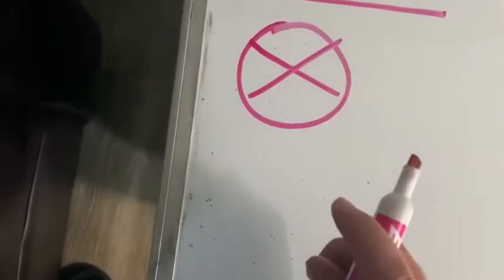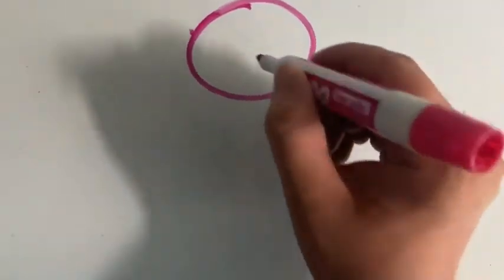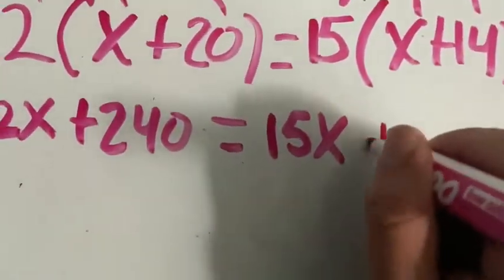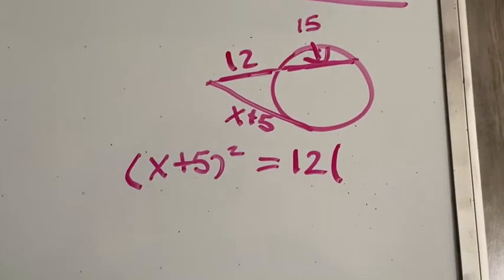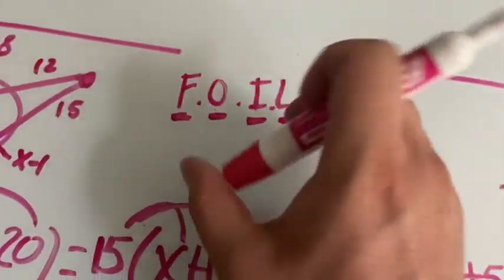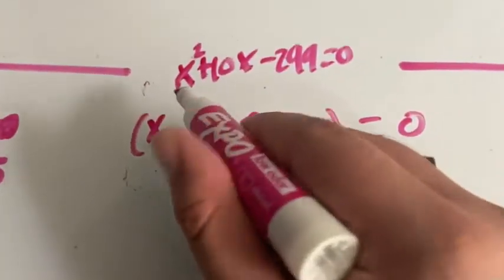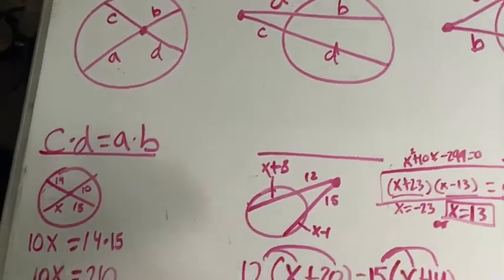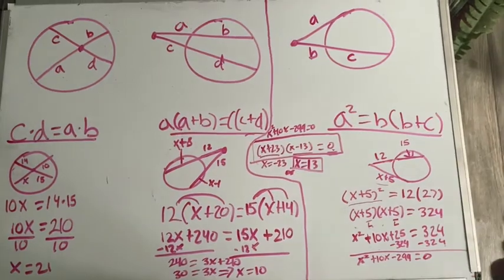Fifth video teach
Lesson on finding side lengths from intersection points (circles).